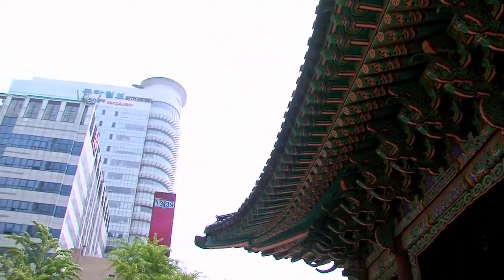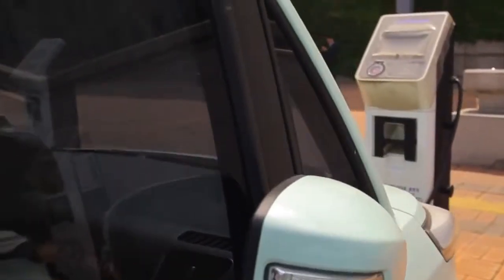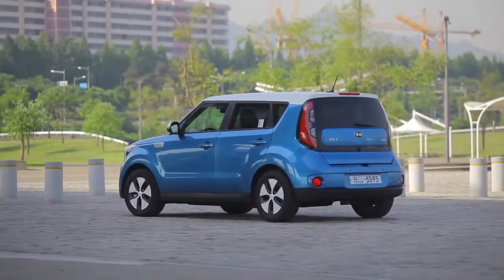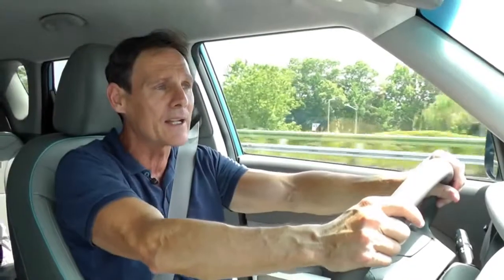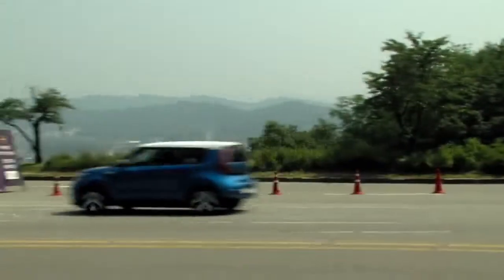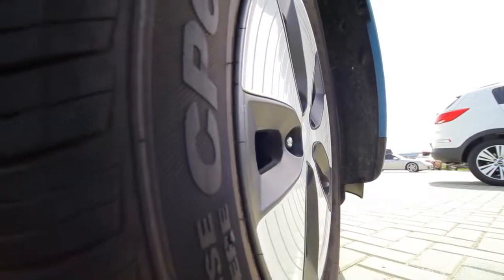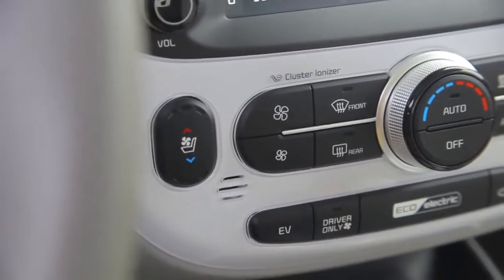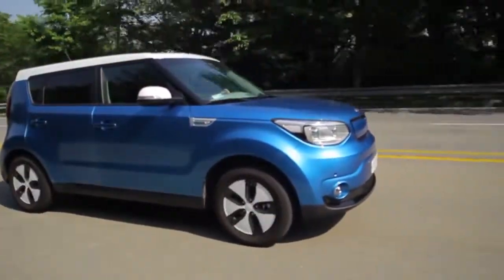Soul EV All electric Kia Soul EV test drive in Seoul